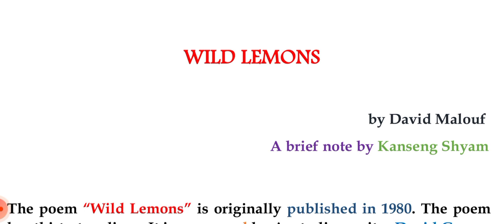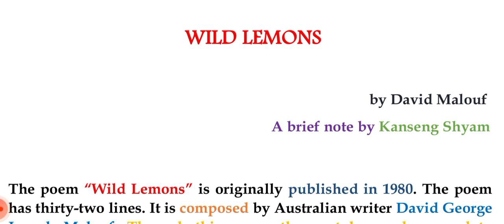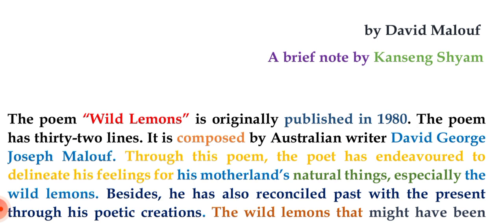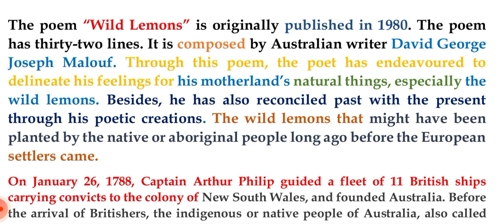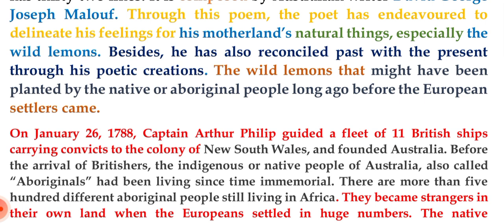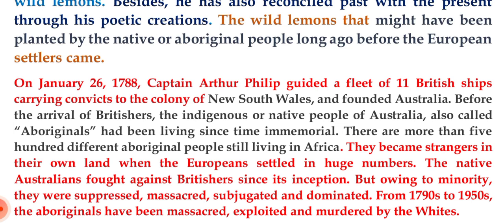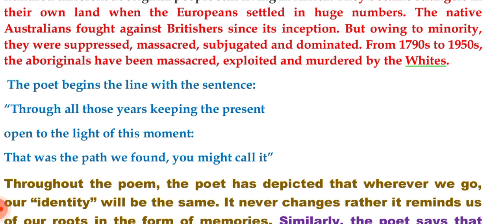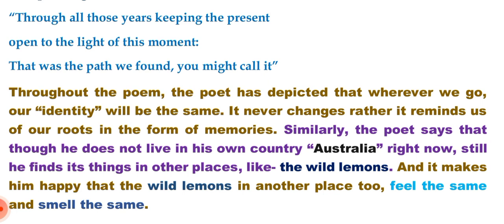Wild Lemons || Poem || by David Malouf || Brief Discussion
Poets & Poems

Festival

Learn

C. Buddingh'-price

Het gedicht is een bericht

News

About Us

Newsletter

Home

Poets & Poems

Poems

Wild Lemons

Poem

David Malouf

Original language

Wild Lemons

Through all those years keeping the present
open to the light of just this moment:
that was the path we found, you might call it
a promise, that starting out among blazed trunks
the track would not lead nowhere, that being set
down here among wild lemons, our bodies were
expected at an occasion up ahead
that would not take place without us. One
proof was the tough-skinned fruit among
their thorns; someone had been there before us
and planted these, their sunlight to be sliced
for drinks (they had adapted
in their own way and to other ends); another
was the warmth of our island, sitting still
in its bay, at midnight humming
and rising to its own concerns, but back,
heat-struck, lapped by clean ocean waters
at dawn. The present is always
with us, always open. Though to what, out there
in the dark we are making for as seven o’clock
strikes, the gin goes down and starlings
gather, who can tell? Compacts made
of silence, as a flute tempts out a few
reluctant stars to walk over the water. I lie down
in different weather now though the same body,
which is where that rough track led. Our sleep
is continuous with the dark, or that portion of it
that is this day’s night; the body
tags along as promised to see what goes.
What goes is time, and clouds melting into
tomorrow of our breath, a scent of lemons
run wild in another country, but smelling always of themselves.

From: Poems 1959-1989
Publisher: University Queensland Press, St Lucia

David Malouf

(Australia, 1934)

Here you will find a generous selection of Malouf's poetry, stretching from his first work through to previously unpublished poems. Malouf’s voice blends erudition and music with masterful ease and acuity, allowing the worlds of thought, the body and dream to be integrated, and to flow forth with a sensual and transformative grace. There is a tact and integrity to Malouf’s work that is able to ...

Countries

Discover other poems and poets from Australia

Poems Poets

Languages

Discover other poems and poets in English

Poems Poets

Poems

Poems of David Malouf

Wild Lemons

David Malouf

A History Lesson

David Malouf

Mythologies

David Malouf

Mulberry Tree Dreaming

David Malouf

AN ORDINARY EVENING AT HAMILTON

David Malouf

Stooping to Drink

David Malouf

Typewriter Music

David Malouf

From a Plague Year

David Malouf

At the ferry

David Malouf

Seven Last Words of the Emperor Hadrian

David Malouf

Partners

LantarenVenster – Verhalenhuis Belvédère

© All material on this website is copyright protected. It is made available here without charge for personal use only. It may not be stored, displayed, published, reproduced, or used for any other purpose without prior and written permission by Poetry International.

About PI

The team

Working at

Governance

Poets & Poems

Poems

Poets

Articles

Archive tours

Festival

Festival 2022

Festival archive

Buy tickets

Poetry International Foundation
Westersingel 16
3014 GN Rotterdam
info(@)poetry.nl